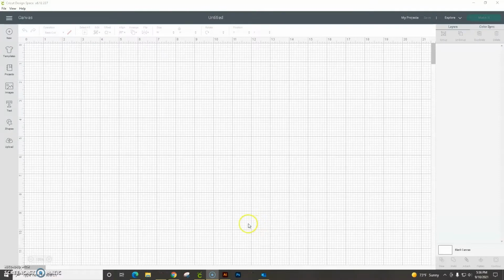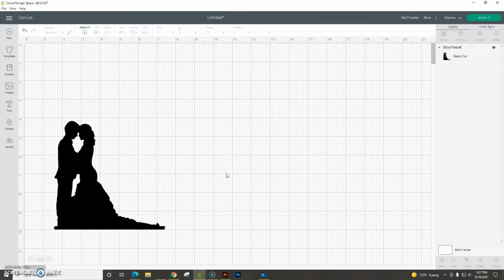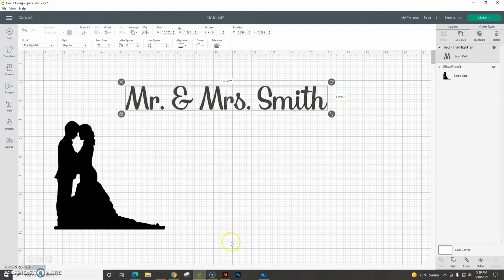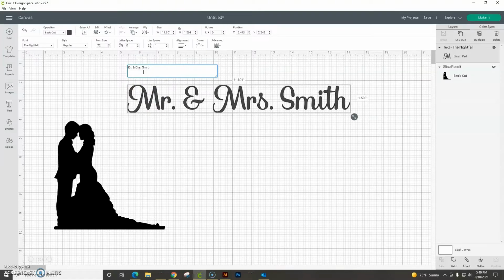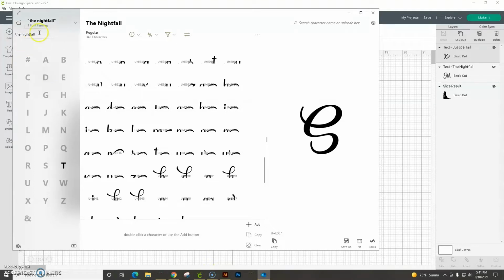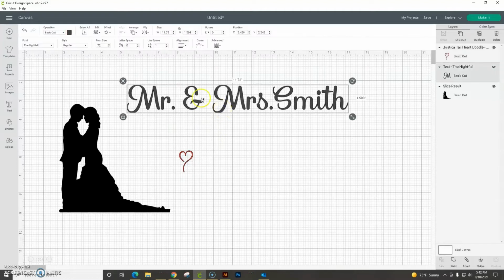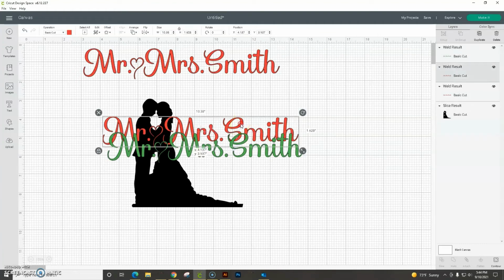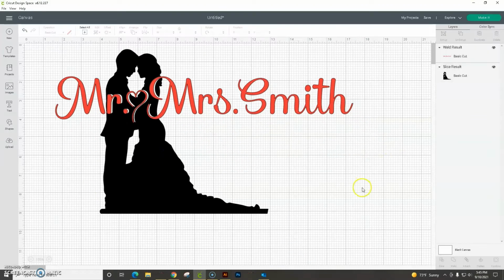How Make a Personalized Keepsake Gift -from Cricut Design Space Tutorial to Finished Project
This video will show you in Cricut Design Space how to arrange elements from a Free SVG file to personalize a wooden box from the Dollar Tree. Learn how to add glyphs from fonts by using the character map from your computer. Learn how to paint and assemble the completed project!